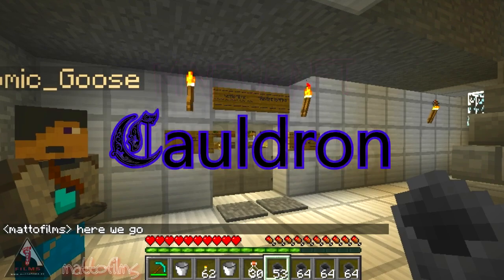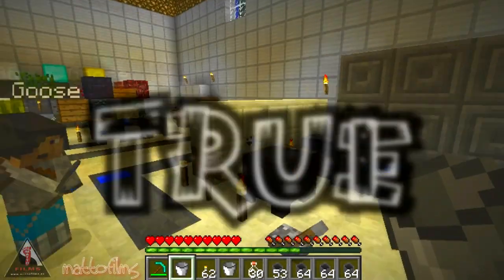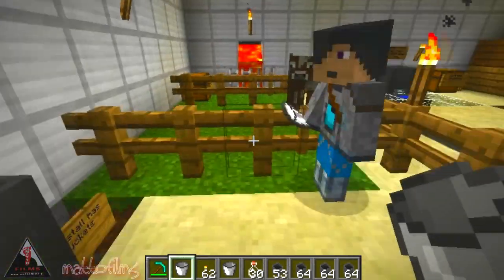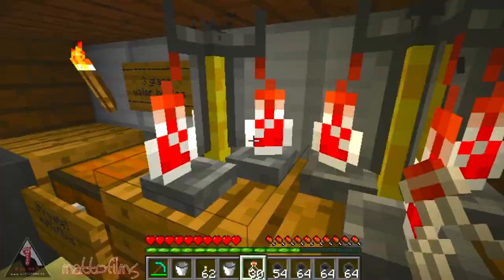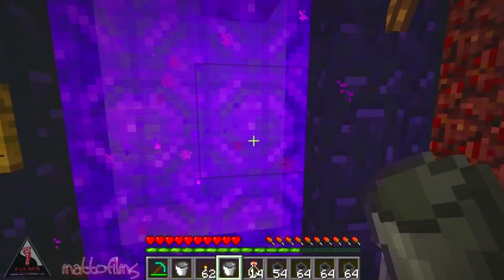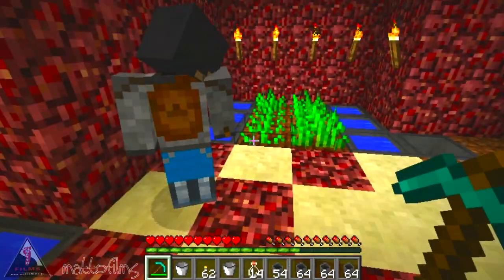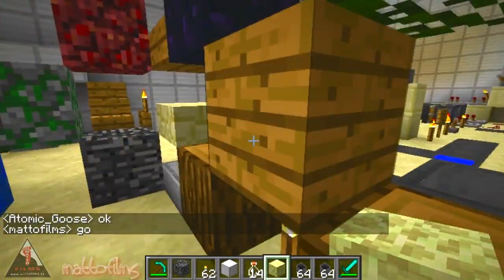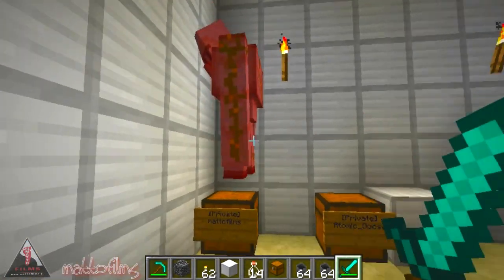Minecraft TriviaBusters: CAULDRON (By: mattofilms and Atomic_Goose) Keytastic Time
Minecraft series - TriviaBusters.
Follow mattofilms and Atomic_Goose as they test Minecraft Trivia and Myths.
Filmed on location - Keytastic's Fantasticraft Server in mattofilms Trivia test room #2

WATCH IT - COMMENT - LIKE

_Things to do until then_
*Request* - a house in the I am GOD village.
*Watch* - ALL my other vids (even the non Minecraft ones :p)
*Get on Keytastic server and say HI - or be in the video

mattofilms (Matt Cowan)
Follow on G+ Minecraft Trivia